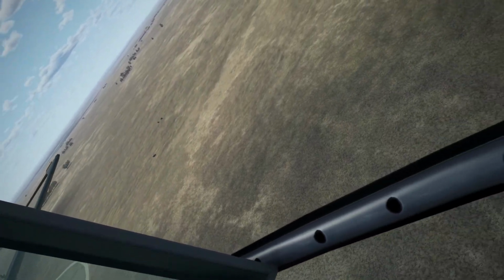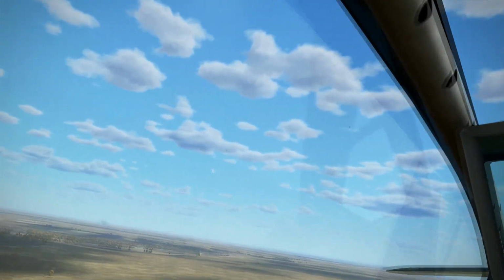IL-2 Sturmovik - Quick reversal on a P-51 in a BF-109G-14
On the Finnish Virtual Pilots multiplayer server flying a BF-109G-14 I find myself being stalked by a P-51 and perform a quick reversal.  A few good shots sends him scurrying away.  Being over enemy territory and alone kept me from following him down and finishing him off.

Scene is played three times, twice with commentary and once from external views.  Bonus fight for thos that stick around to the end.

To join JG1 go to forum.jg1org and post under "JG1 Recruitment"

Jagdgeschwader 1 (JG1) is a seriously minded online cyber-squadron. We are North American based, with a strong European contingent, and have a long and distinguished history online. JG1 can trace its origins back to 1992, and Red Baron Online. JG1 holds the distinction of being the first “German” online cyber-squadron to be established on the internet, and the third oldest cyber-squadron overall.